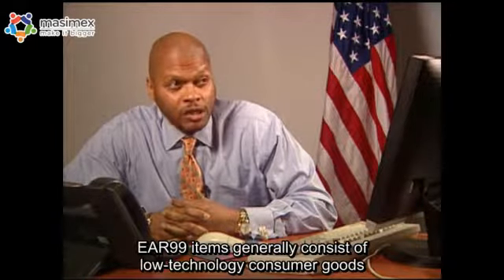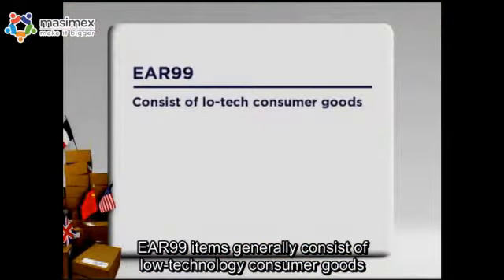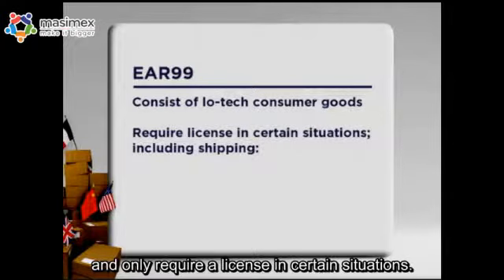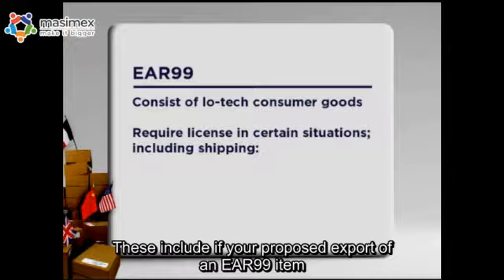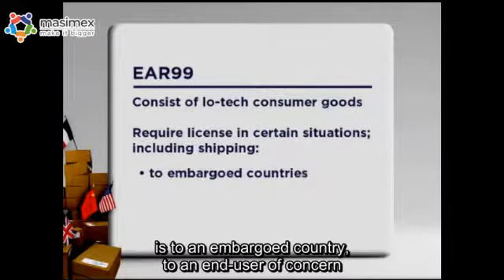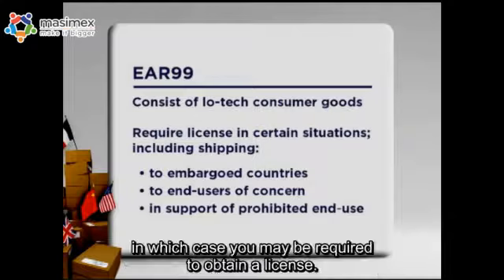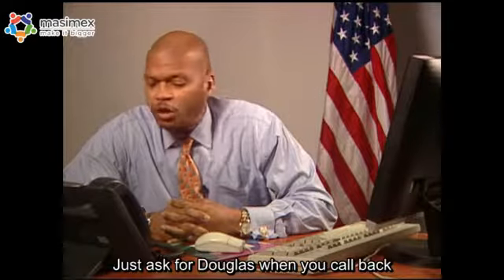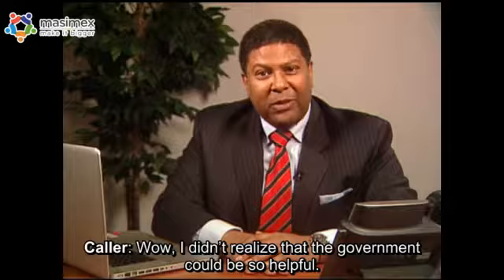[ENG SUB] Tiếng Anh Xuất Nhập Khẩu - VID 05 - Exporting commercial items : ECCNs and EAR99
Việt hoá bởi VnLogs - Masimex

► Kênh youtube "Xuất nhập khẩu - có thể bạn chưa biết"  luôn mang đên những video có nội dung hay nhất, thực tiễn nhất về chuyên ngành XNK - logistics . Ngoài ra với những đoạn video thú vị do chúng tôi biên tập lại, chúng tôi muốn giúp mọi người  nâng cao kỹ năng nghe tiếng Anh nói chung và tiếng Anh chuyên ngành XNK - Logistics nói riêng..

I claim that every videos on my channel are not used for commercial purposes. Then this should not violate the copyright laws.